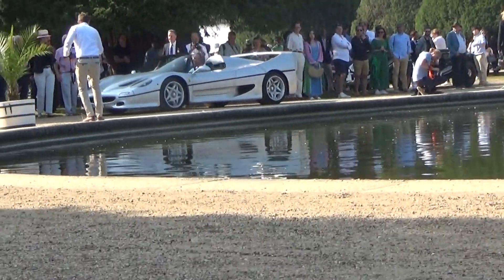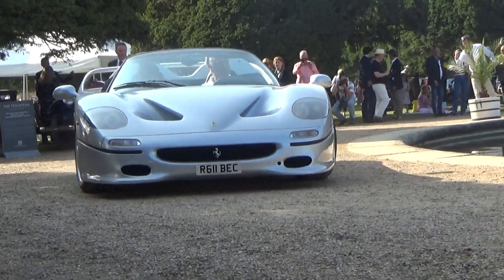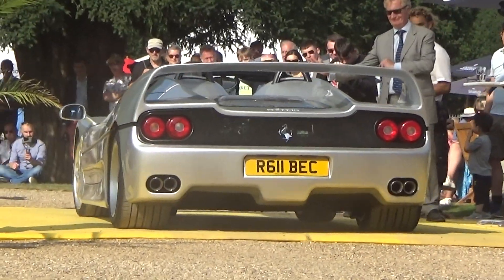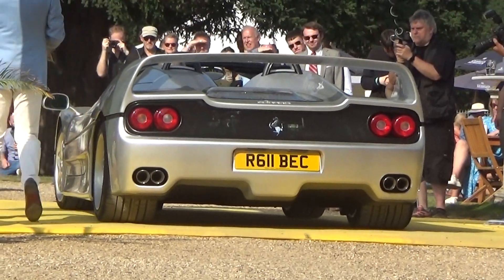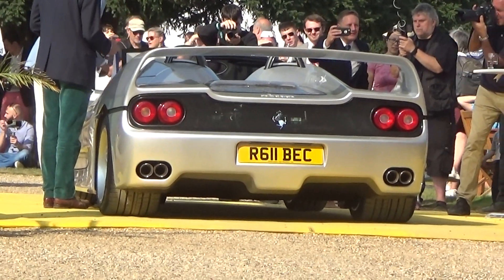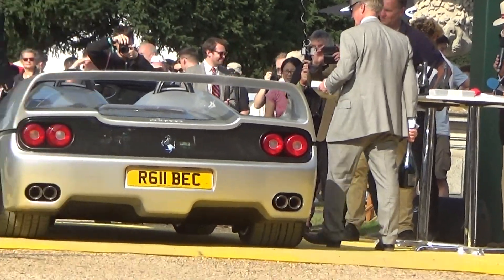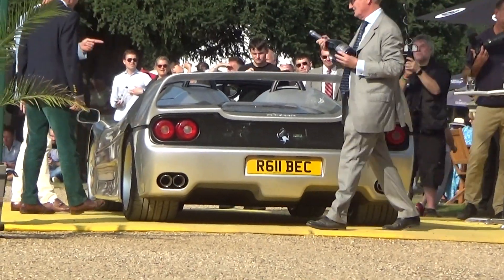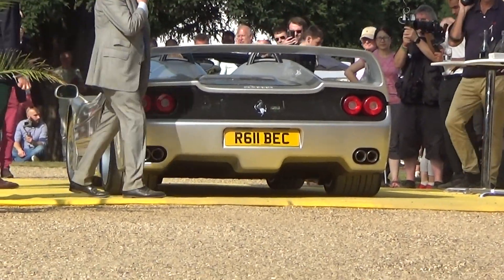12/22 Decade Awards Part 3